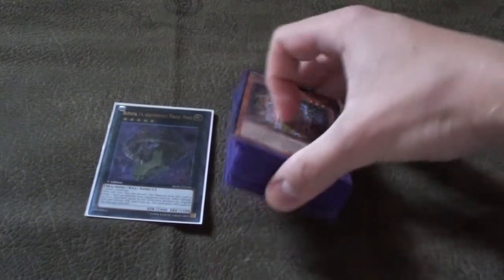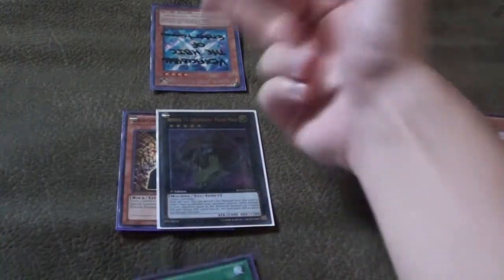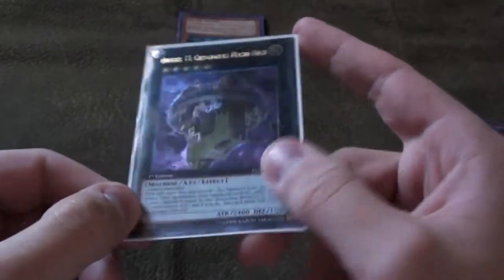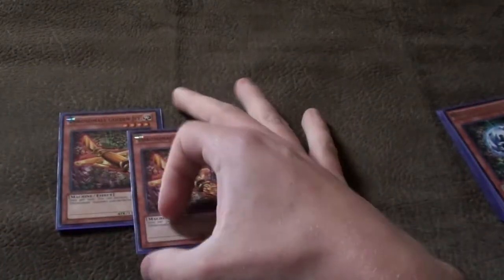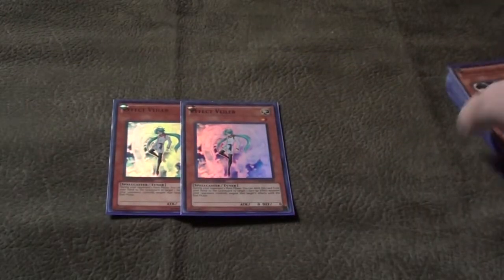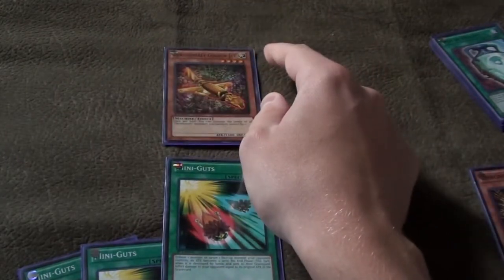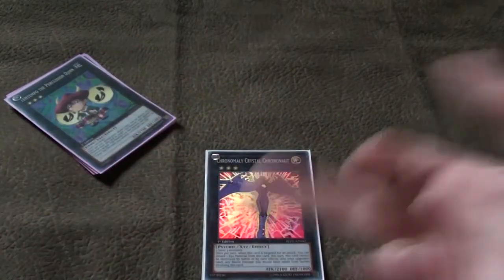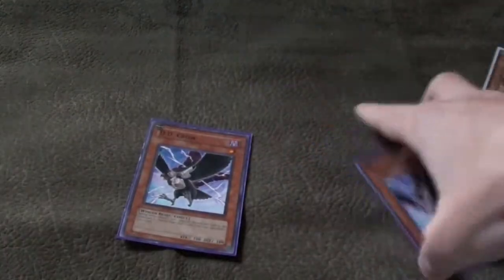Yu-Gi-Oh Deck Profile: Chronomaly OTK - September 2012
Dueling Network: 129metal
Skype: epictacoz